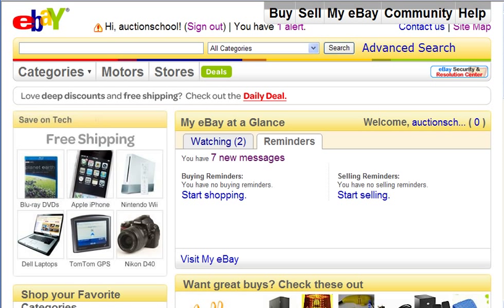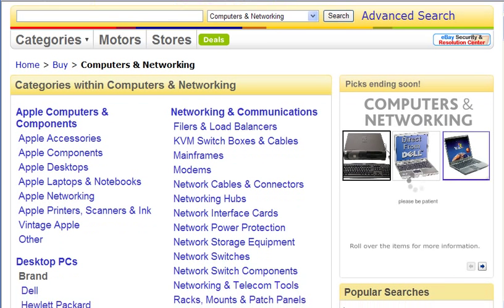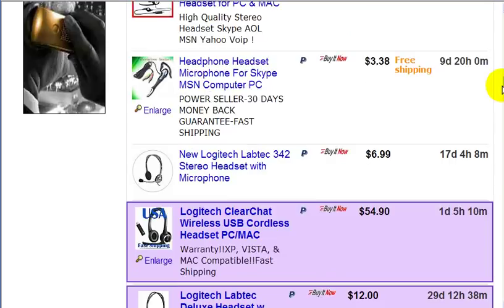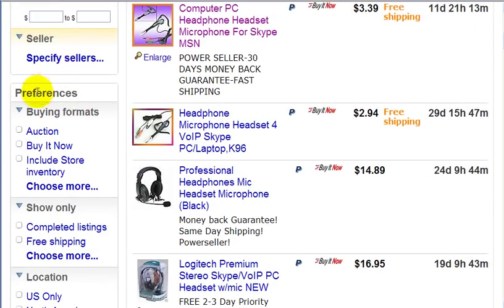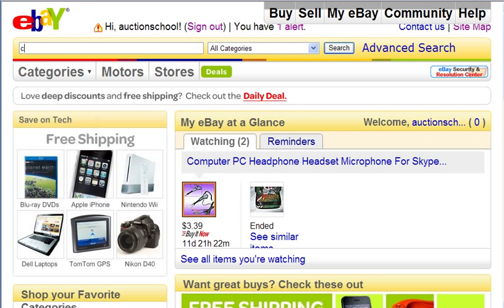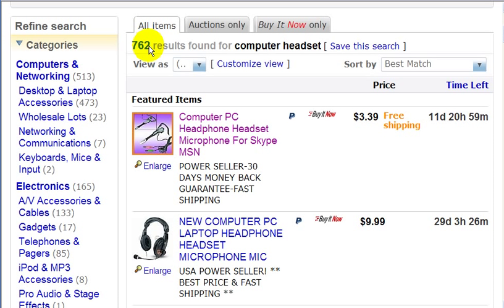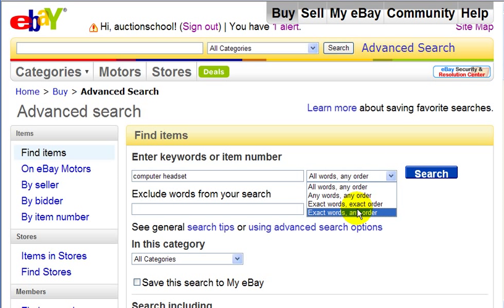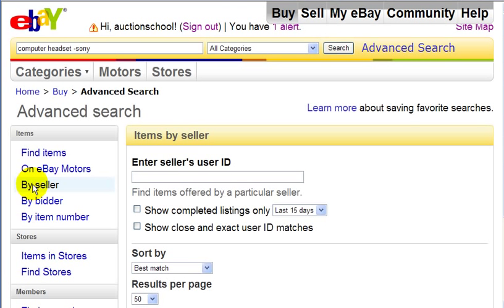How to sell on ebay, How to search for items to buy on ebay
Video #14 of 28 in our "How to sell on ebay" tutorial series
If you intend to become a serious Ebay seller, then for instant access to the top dropship/ wholesale suppliers

In this chapter of our series on Ebay, we're going to dive into the subject of Ebay stores. This is something that, as a powerseller, you definitely want to get into.

In order to open up an Ebay store, you must have at least 10 feedback posts for the items you sell. This shouldn't take you more than a week or so, depending on how much selling you do.

According to the reports I've gotten from people who have Ebay stores, they've seen an increase in sales of about 20% or so. Obviously I have no way of verifying this, but these are people I know pretty well and I trust them when they tell me something. Honestly, when I had my Ebay store, I didn't really track sales increases and things like that. I wasn't a big Ebay freak, which is probably why I got out of the business. But writing this series is making me want to start up again, when I get the time.

The biggest advantage of an Ebay store is that you can list items for a much longer period of time. You can list items for anywhere from 30 to 120 days, or even as "good until canceled." This alone makes an Ebay store a must.

You can also include links to other auctions that you are running. Doing cross promotion like this, which was a topic in one of my other articles, is a great way to get extra exposure to your other listings.

Right up there with the extended listings, and maybe this is really the biggest advantage of an Ebay store, is that having one gives you a permanent home. This is a place where previous customers can always find you if they want. It's like having your very own web presence. This is priceless.

So in other words, instead of going to ebay.com and trying to find you, they can simply type in the URL of your Ebay store and be done with it. You'd be surprised how many people bookmark places that they go to a lot. If you develop a good reputation for treating your customers fairly, you'll be getting a lot of repeat customers.

Remember in the previous article I talked about how you wanted your listing to stand out and be different from everybody else's? Well, you want your Ebay store to also stand out and be different. So have it professionally designed if you can't design it yourself. Don't get one of those templates unless it is your only option. They're okay, but your own unique design is better.

Plus, you want to make sure that your listings and your Ebay store all have the same look. This way people can tell that it is YOUR listing and YOUR store. Many people just don't get this. They think that they can just throw anything up on the Internet and people will come. If only it were that easy. You want to have a look, just like Google has a look, just like Yahoo has a look, just like Paypal has a look, and so on.

Once you have established YOUR look, people will not be able to forget you.